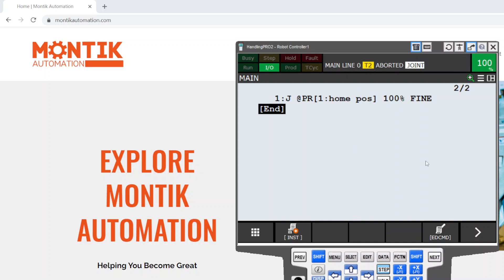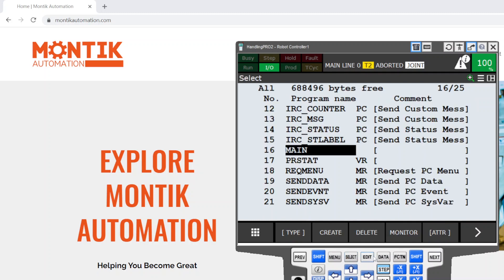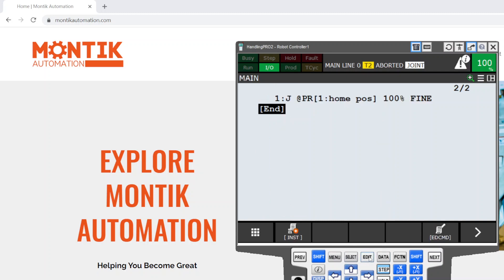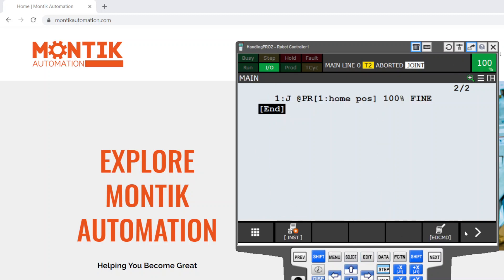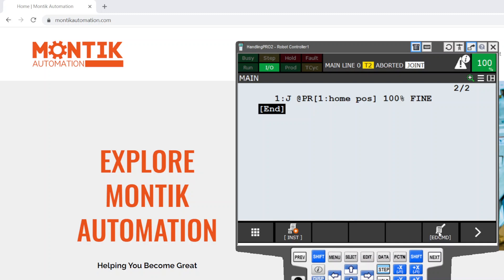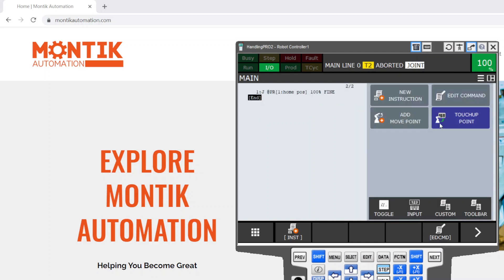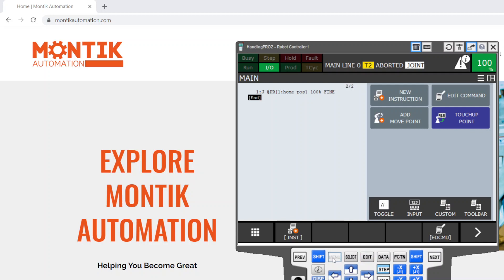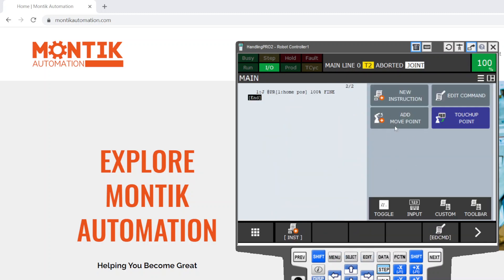Fanuc Icon Screen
Select or Exit Fanuc icon screen